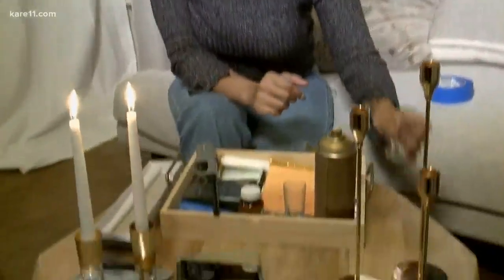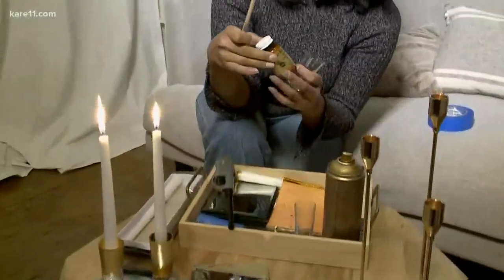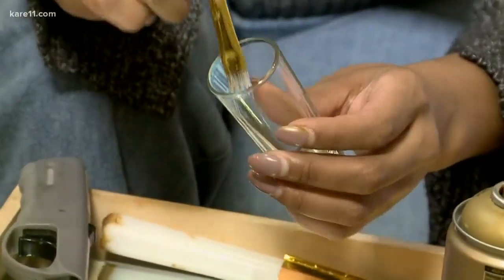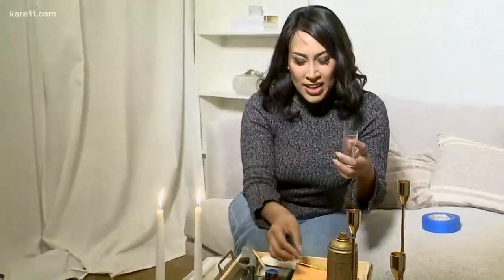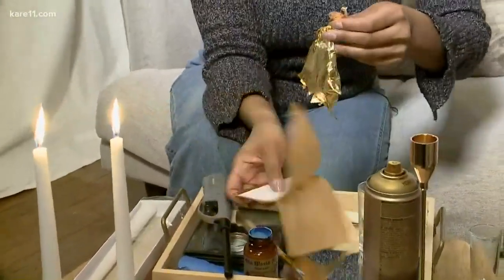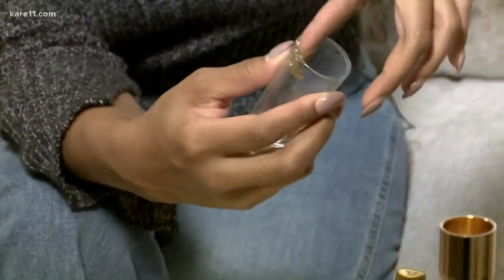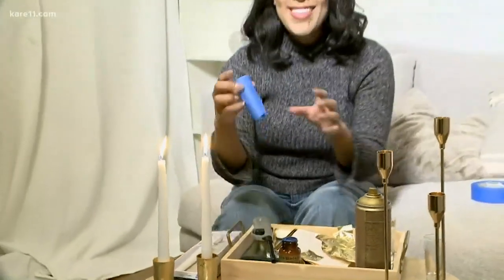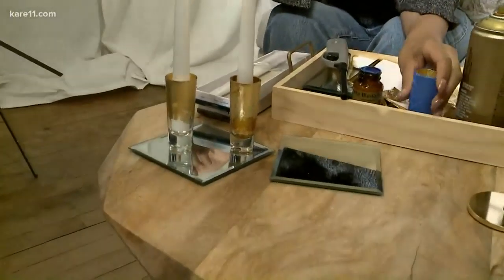DIY tips to get your home holiday ready: Candlesticks from shot glasses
Does your table need a little spruce-up for the holidays? Try making candlestick holders from inexpensive supplies you can buy anywhere.